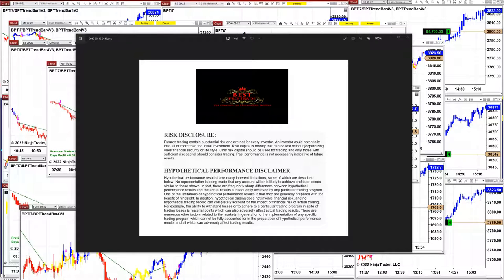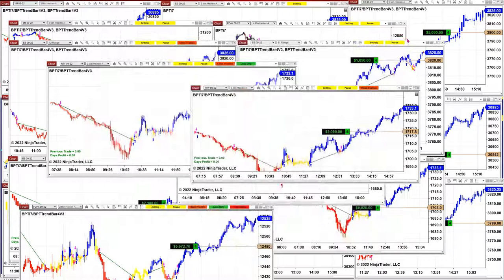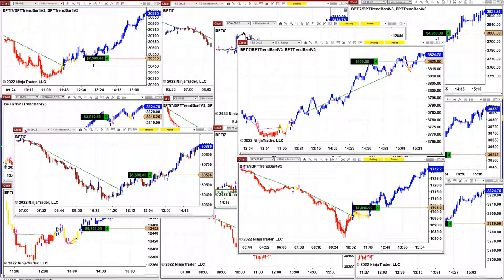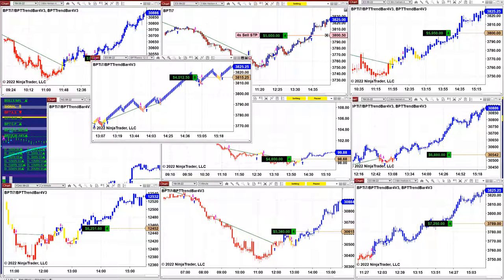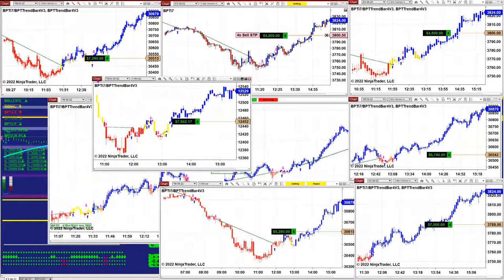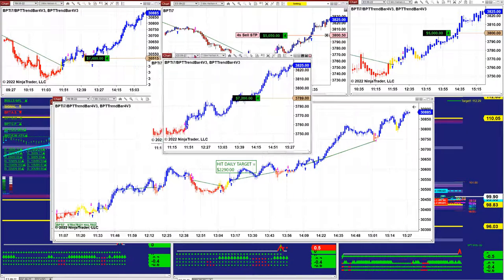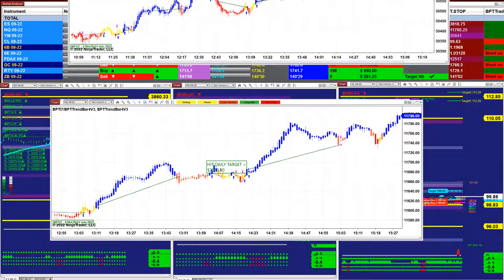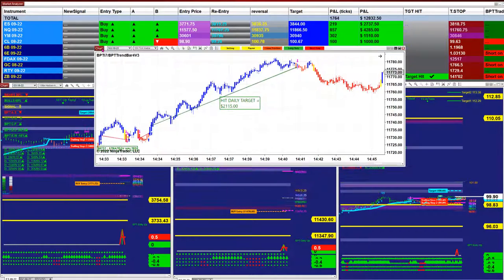Autotrader, Automated Trading, Ninja Trader, Automated Signal Entry, 12Pro Trading.245